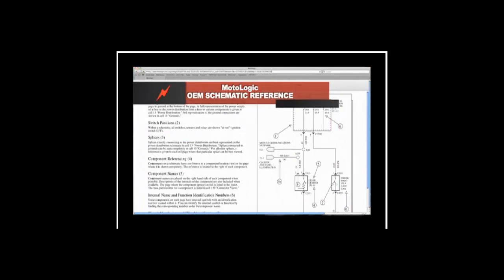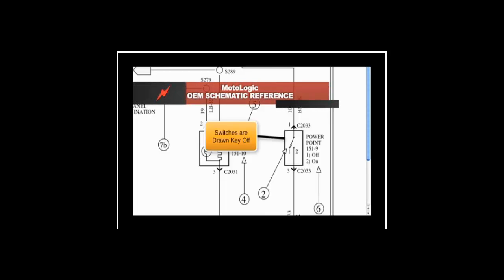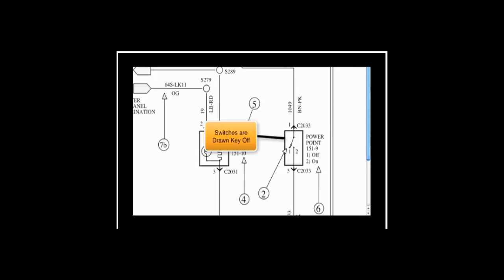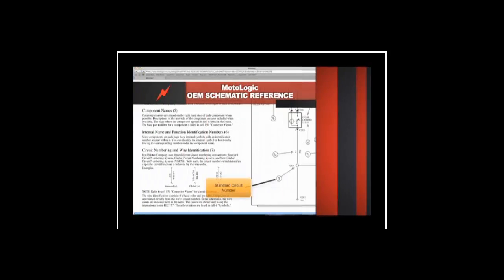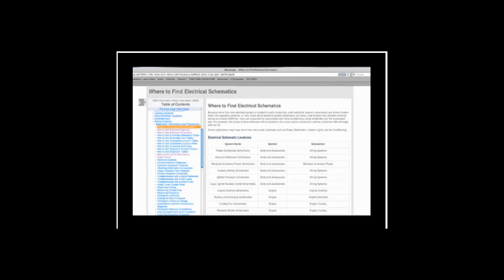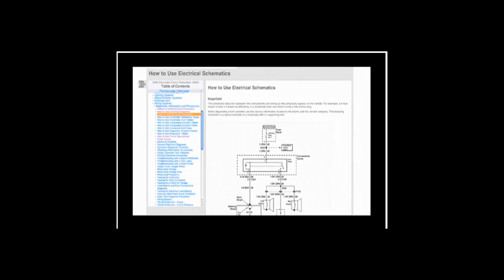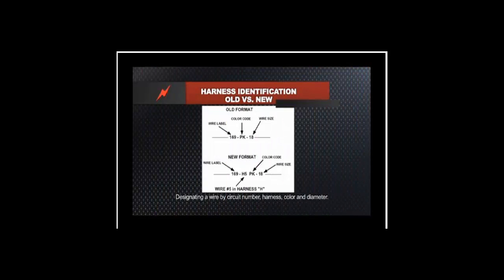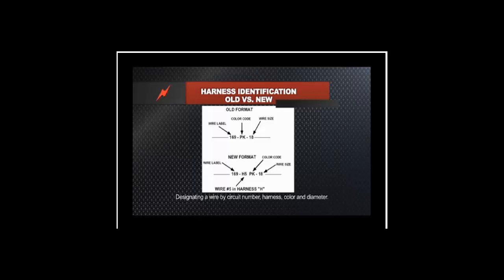Electrical Diodes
Understanding electrical circuits and diodes. This is a brief explanation from AVI on diodes and wiring diagrams from my ASE Prep course and BAR Recertification course